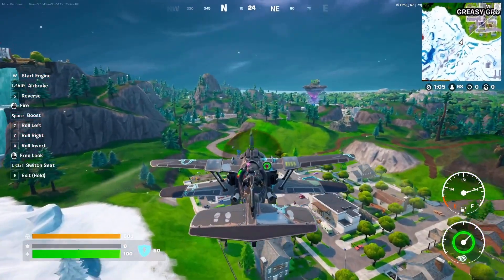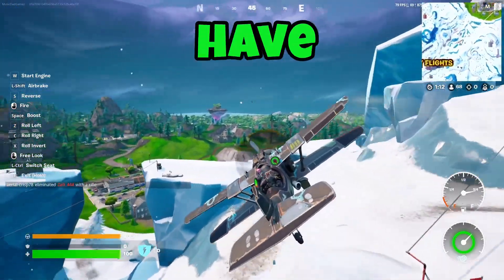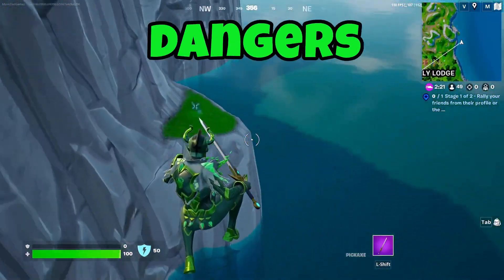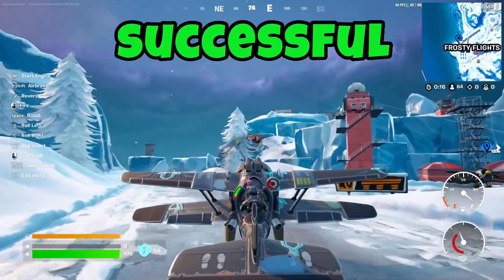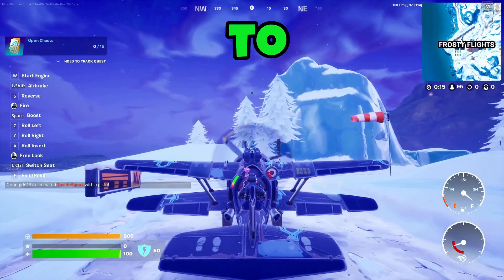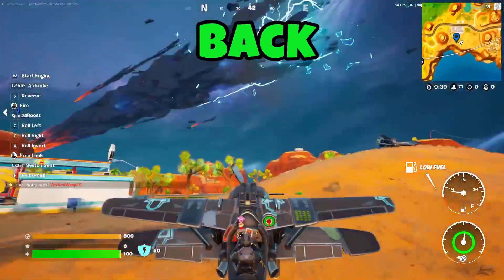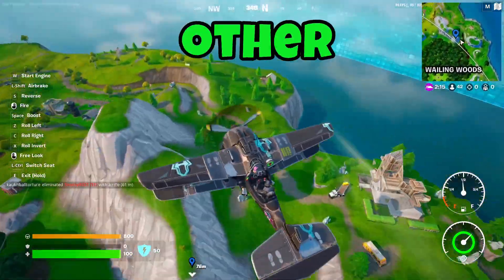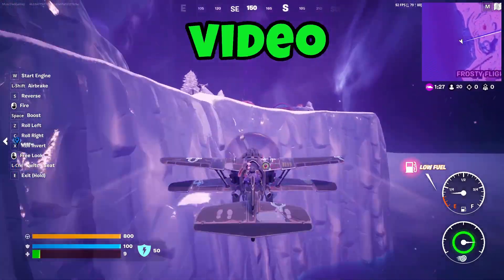OG FORNITE - Is it possible to fly around the whole Island?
Give this Fortnite challenge a go? You have to fly around the entire Island without being eliminated or dying to storm!